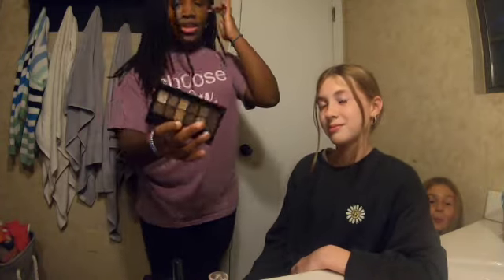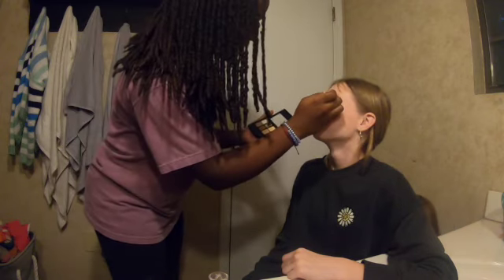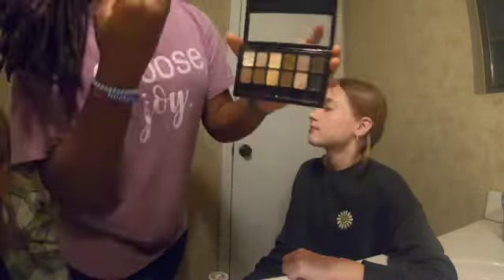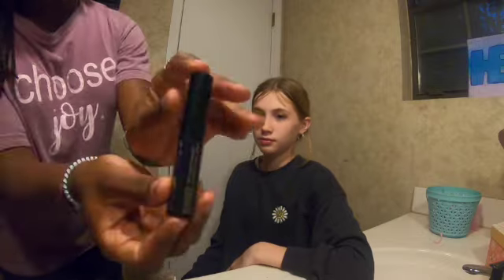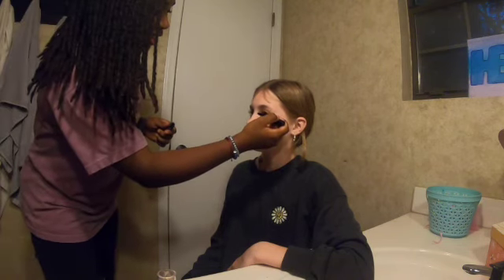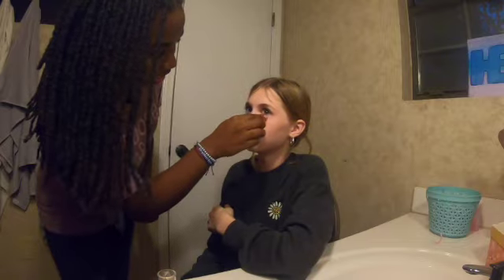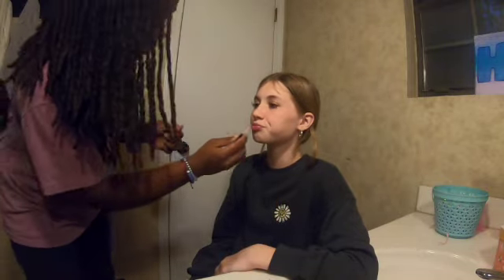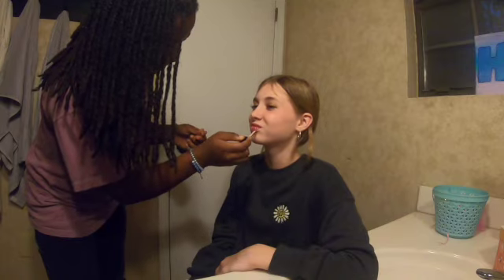Makeover! 💄💅🏼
Hi! Today, I'm going to be doing a makeup video with one of my besties! 💕 (There are some funny bloopers at the end! 😛)